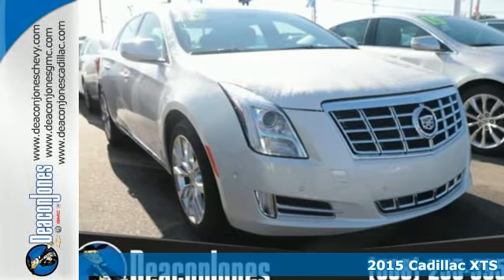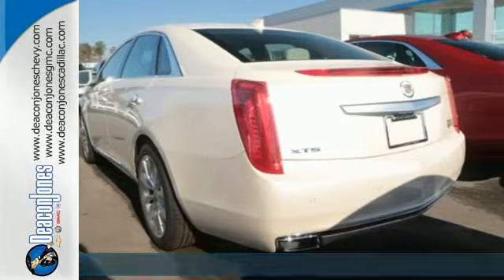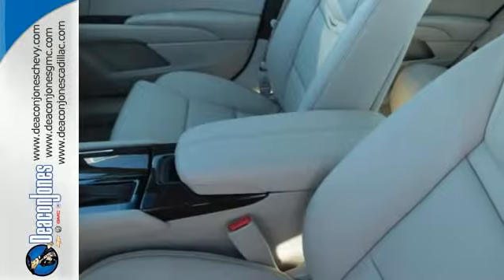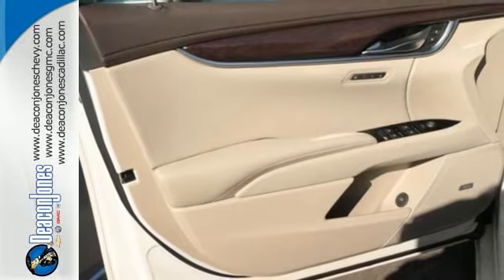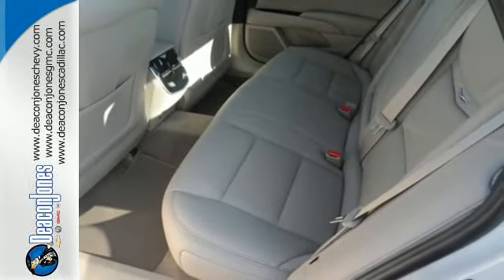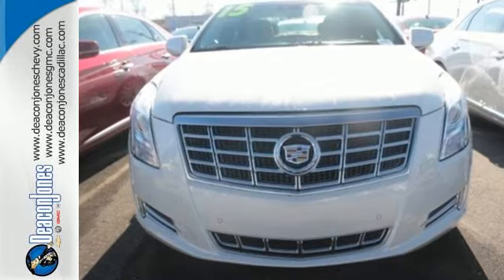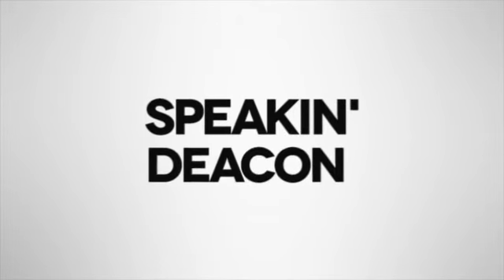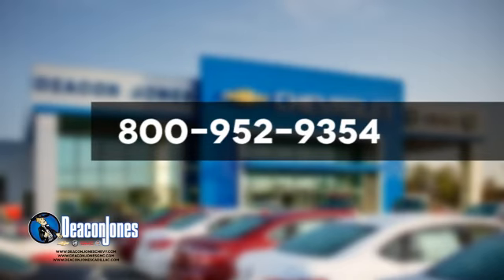2015 Cadillac XTS Smithfield NC Selma, NC #550064 - SOLD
Year: 2015
Make: Cadillac
Model: XTS
Trim: 4dr Sdn Luxury FWD
Engine: 3.6L V6 Cylinder Engine
Transmission: AUTOMATIC
Color: WHITE DIAMOND TRICOAT
Interior: SHALE W/ COCOA ACCENTS
Stock #: 550064
VIN: 2G61M5S32F9147676
NAV, Sunroof, Heated/Cooled Leather Seats, Back-Up Camera, Premium Sound System, Satellite Radio, ENGINE, 3.6L SIDI DOHC V6 VVT, Heated Rear Seat. WHITE DIAMOND TRICOAT exterior and SHALE W/ COCOA ACCENTS interior, Luxury trim. SEE MORE! KEY FEATURES INCLUDE: Leather Seats, Navigation, Heated Driver Seat, Heated Rear Seat, Cooled Driver Seat, Back-Up Camera, Premium Sound System, Satellite Radio, iPod/MP3 Input, Onboard Communications System, Aluminum Wheels, Remote Engine Start, Dual Zone A/C, Heated Seats, Heated Leather Seats MP3 Player, Remote Trunk Release, Keyless Entry, Child Safety Locks, Heated Mirrors. OPTION PACKAGES: SUNROOF, ULTRAVIEW, POWER, DRIVER AWARENESS PACKAGE includes (UHX) Lane Keep Assist, (UFT) Side Blind Zone Alert, (UFG) Rear Cross-Traffic Alert, (UEU) Forward Collision Alert and Safety Alert Seat, LUXURY PREFERRED EQUIPMENT GROUP Includes standard equipment, ENGINE, 3.6L SIDI DOHC V6 VVT (304 hp [226 kW] @ 6800 rpm, 264 lb-ft of torque [355 N-m] @ 5300 rpm) (STD). Luxury with WHITE DIAMOND TRICOAT exterior and SHALE W/ COCOA ACCENTS interior features a V6 Cylinder Engine with 304 HP at 6800 RPM*. EXPERTS REPORT: Great Gas Mileage: 28 MPG Hwy. WHY BUY FROM US: Choose from thousands of preowned vehicles at Deacon Jones. Deacon Jones opened his first used car lot in 1974 in Princeton, NC and has offered quality preowned vehicles to Johnston and surrounding counties for 34 years. Find domestics and imports- something to fit everyone's budget. Financial Hardships? Give Deacon Jones the opportunity to help you reestablish your credit. We look forward to assisting you with your next vehicle purchase. Eastern N.C.'s Largest Volume Dealer. Horsepower calculations based on trim engine configuration. Fuel economy calculations based on original manufacturer data for trim engine configuration. Please confirm the accuracy of the included equipment by calling us prior to purchase.

Address:
1115 North Bright Leaf Blvd